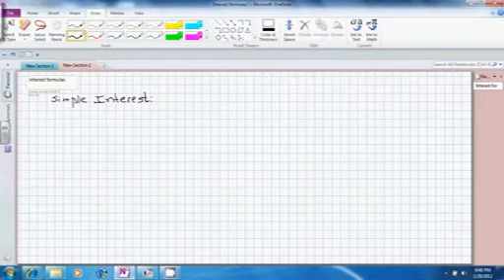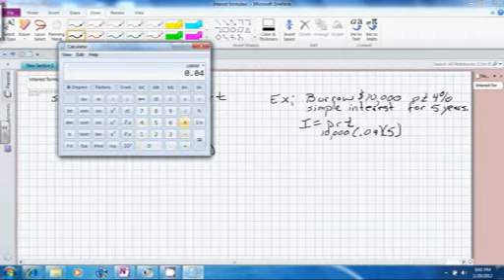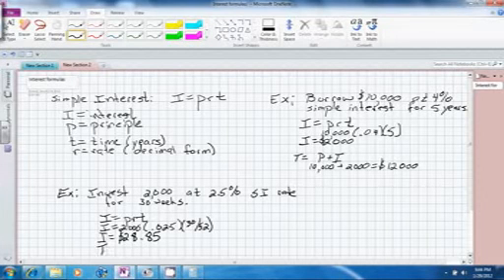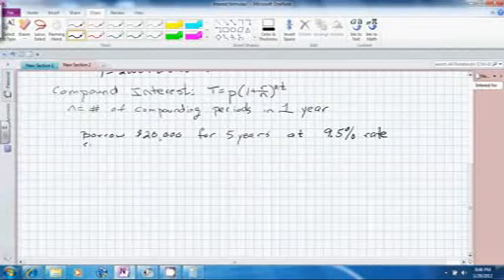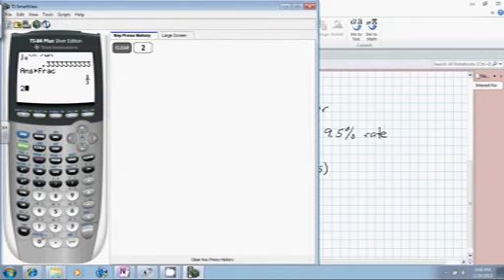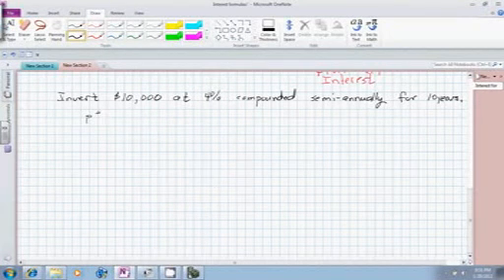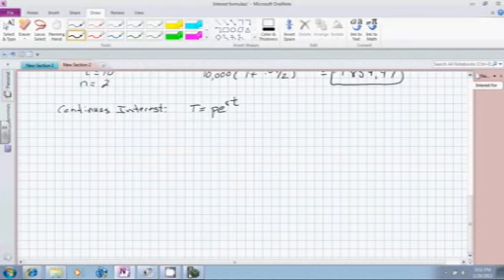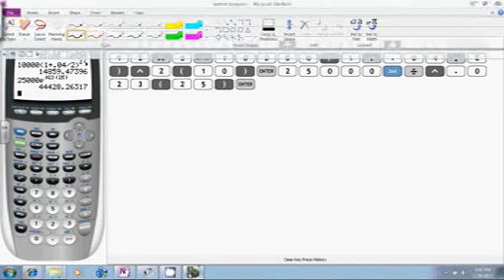interest formulas~1.3gp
Simple, compound, and continuous interest formulas